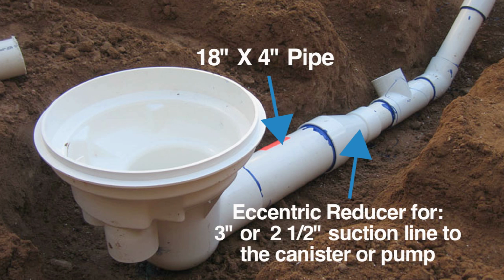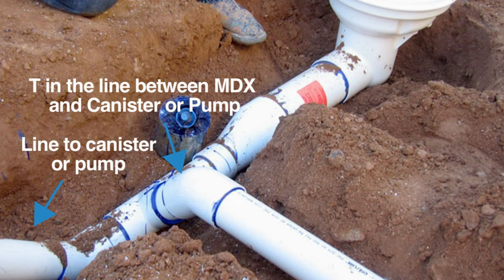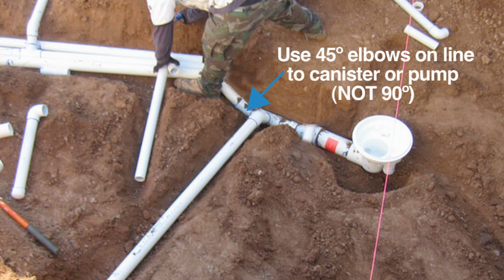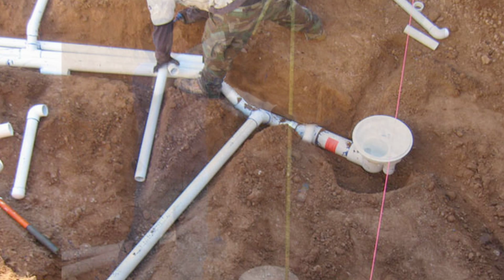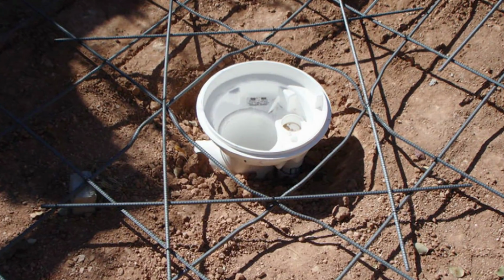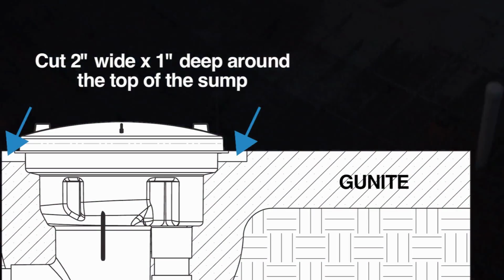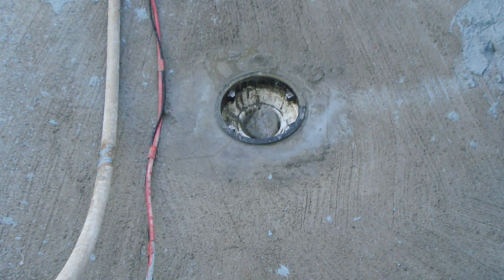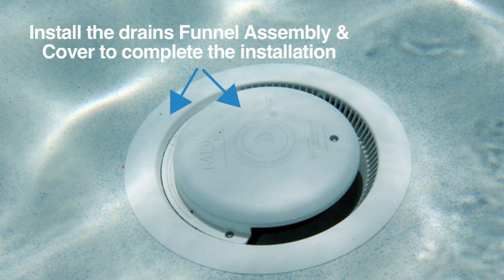MDX-R3 VGB Compliant Debris Drain Installation